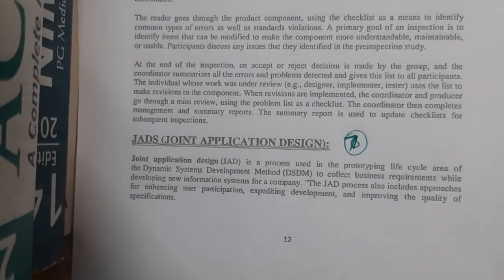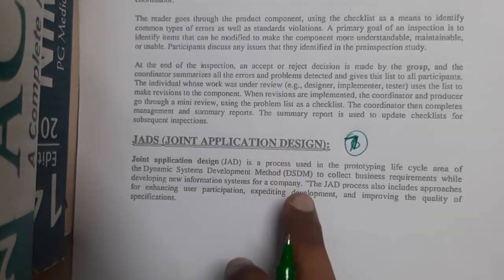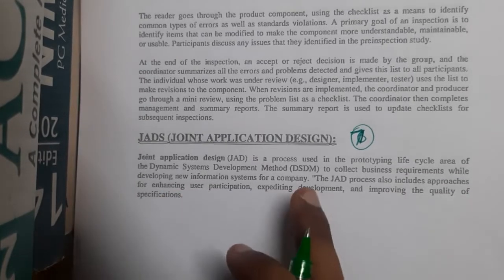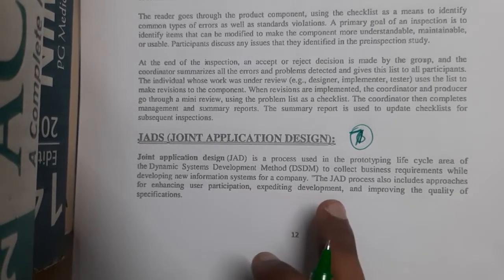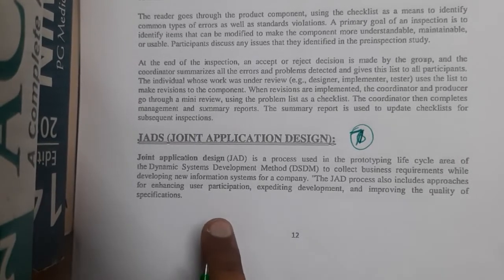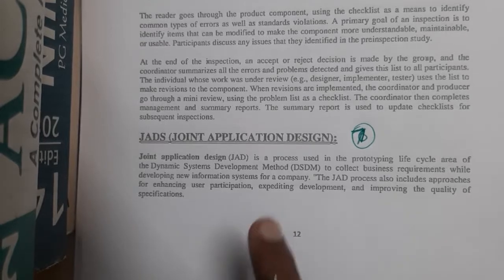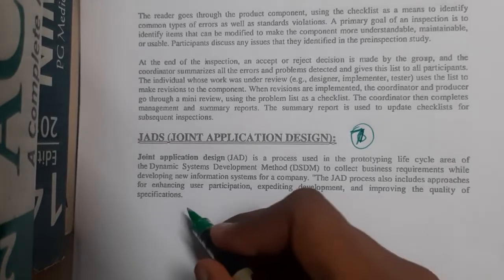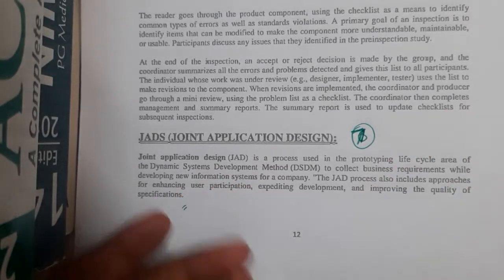4.7 JADS and Parito principle